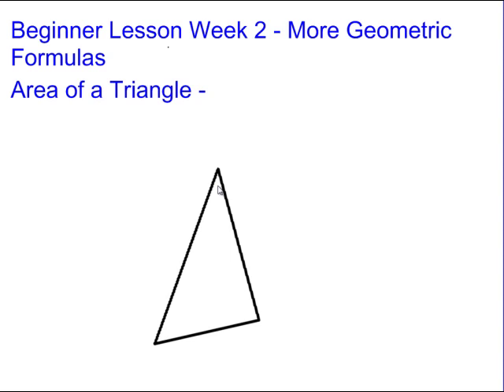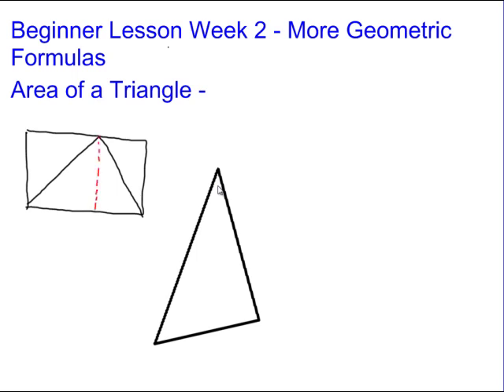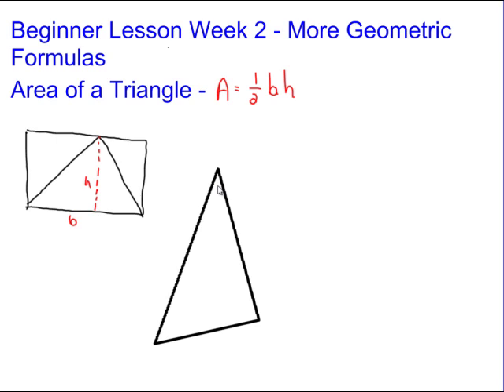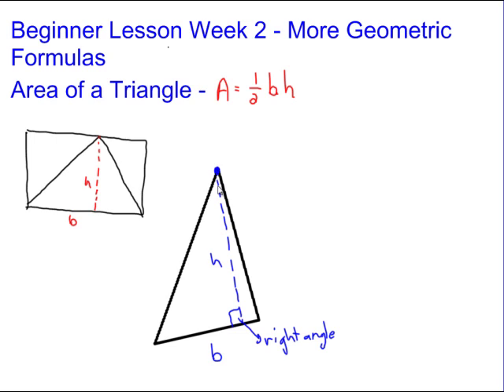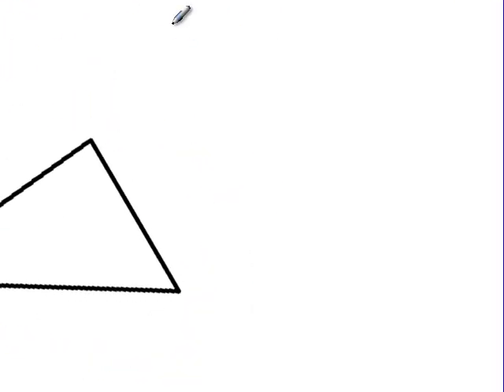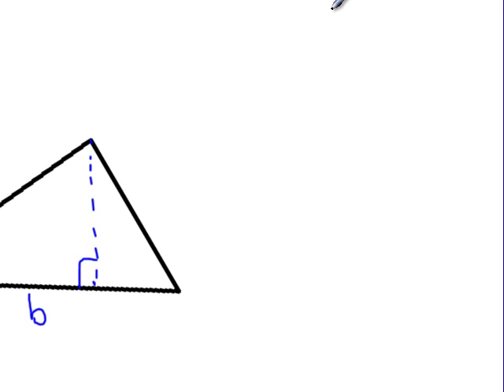Area and Circumference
The following is a tutorial discussing the area of a triangle and the area and circumference of a circle.